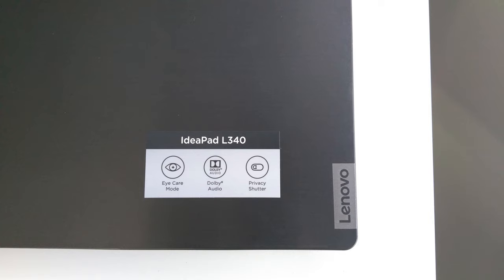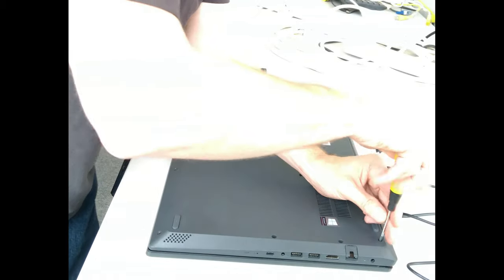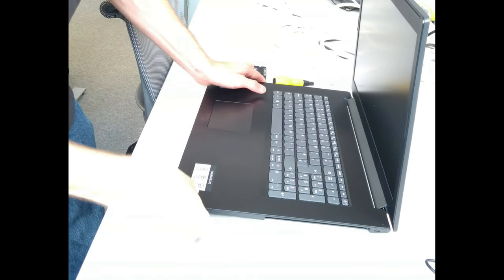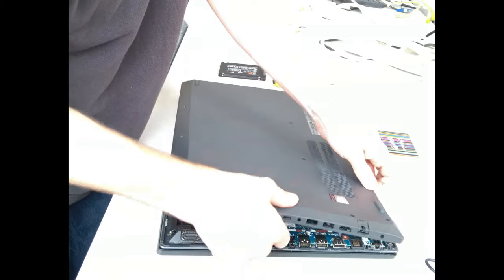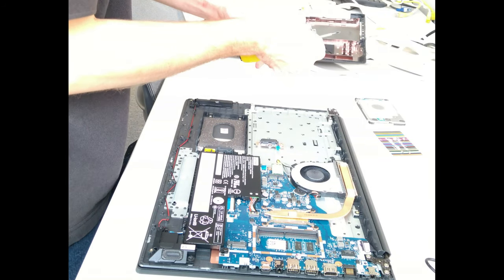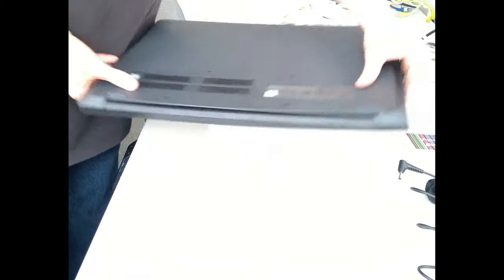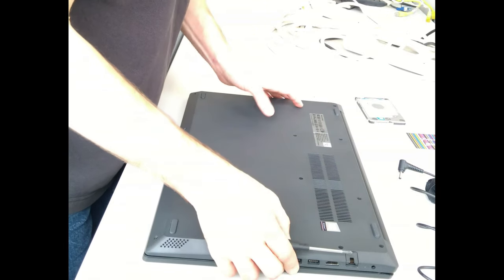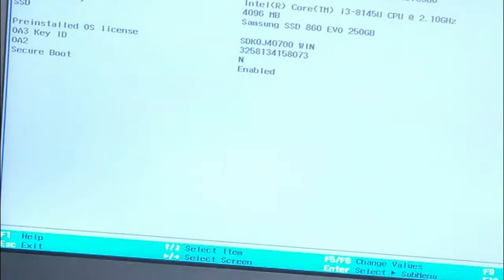Lenovo L340 - How to change or upgrade the hard disk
APPROACH WITH CARE AND CAUTION. Don't break your laptop! And don't blame me if you do. If in doubt, go to a professional.

How to change or upgrade the hard disk or access the RAM and battery on a 17 inch Lenovo L340 (Model L340-17IWL 81M0) laptop.

The procedure takes at least 15 minutes, probably longer if you are new to opening up laptops. This video shows you how to remove the lower cover to access the motherboard, hard disk, battery and RAM.